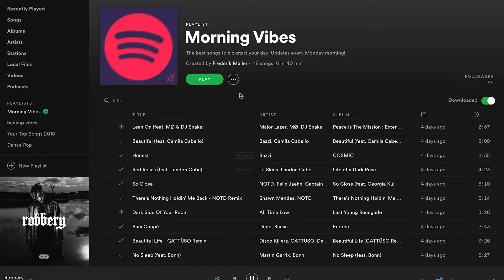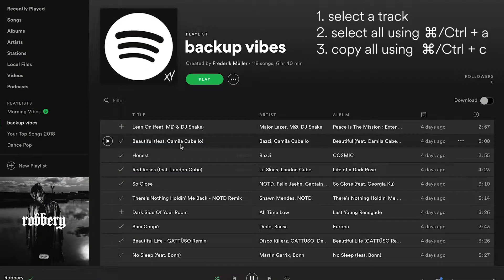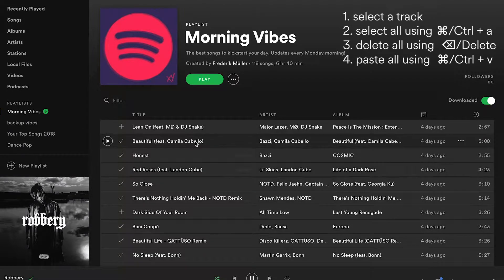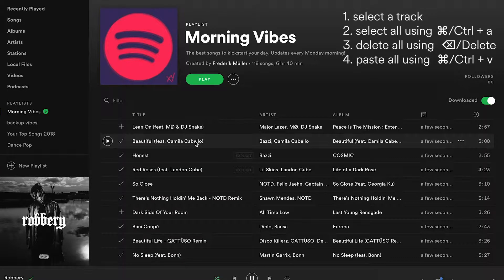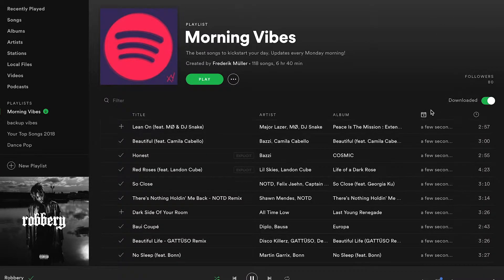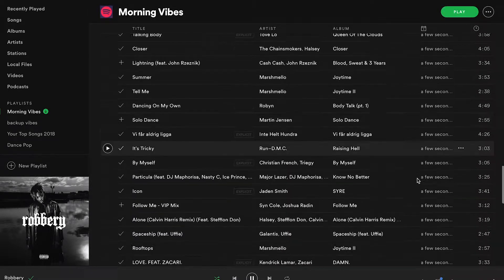How to Curate Public Playlists on Spotify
Looking to create your own version of RapCaviar, mint or Dance Pop? Here's a few tips on how to curate public playlists on Spotify.

2. Create a custom cover (check out photomosh linked below)
3. Consistent, regular updates
4. Use a backup playlist for pre-selecting songs